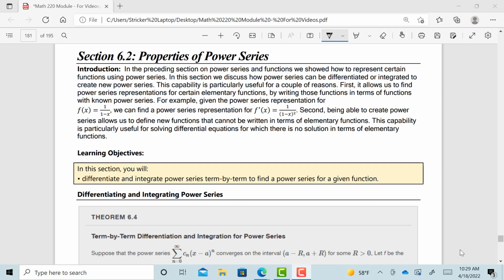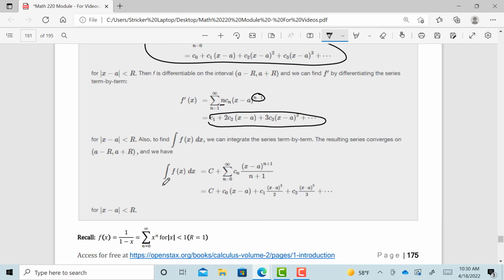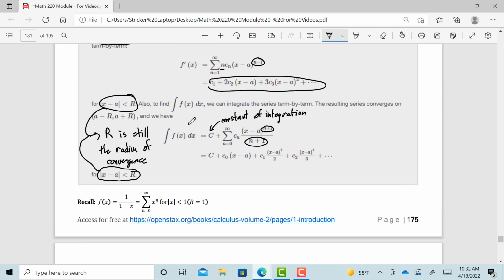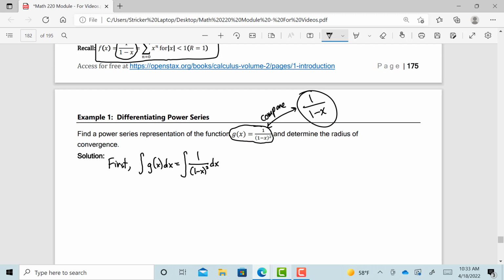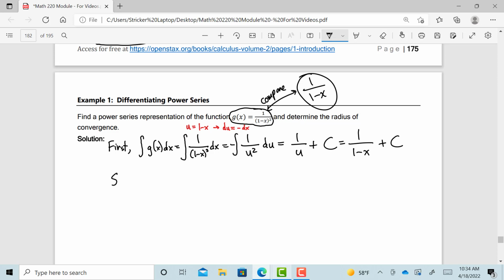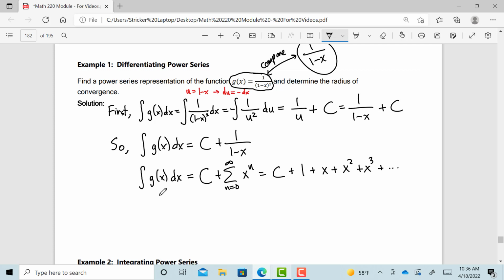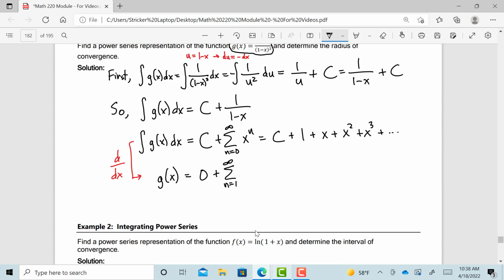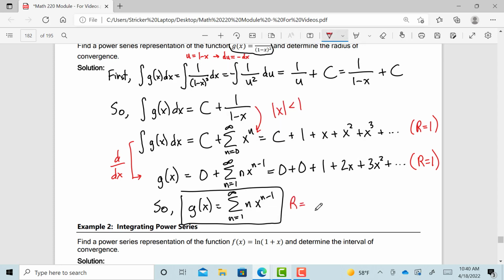Section 6.2 (Differentiating Power Series)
In this video students will learn how to use differentiation to find the power series representation for a function.